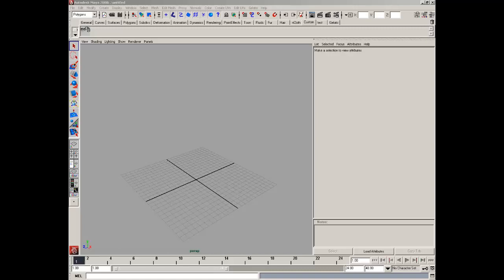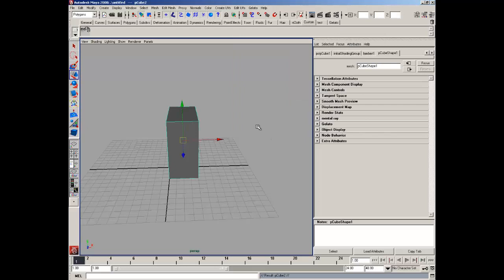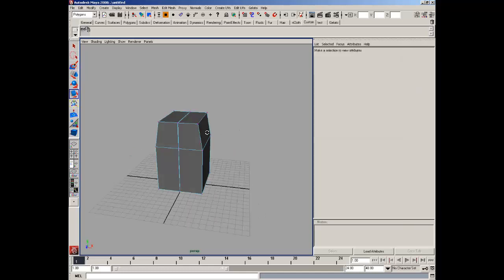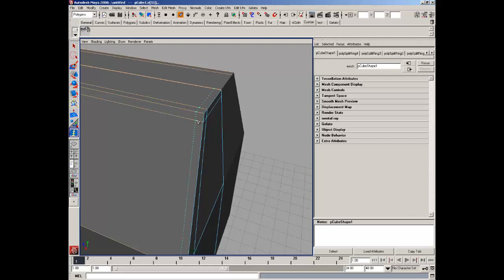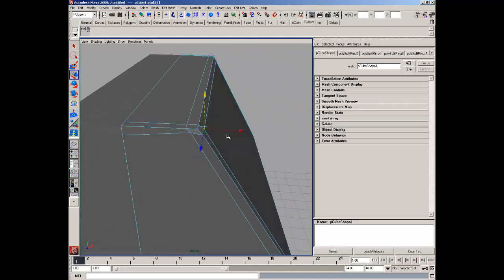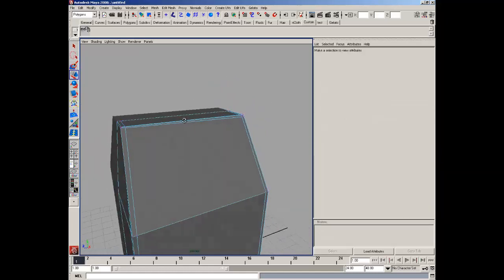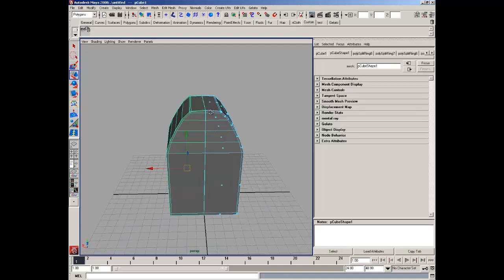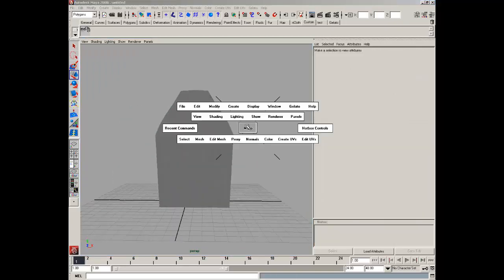Part 1: Maya Cottage